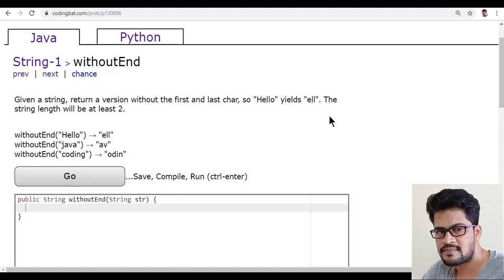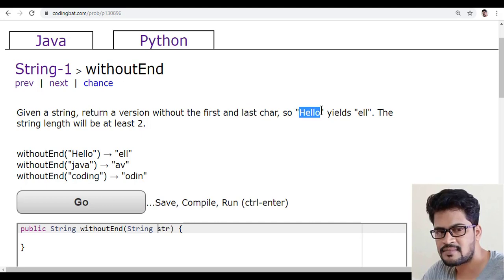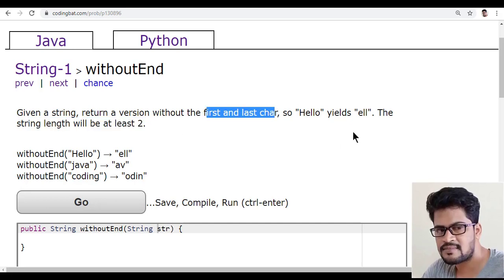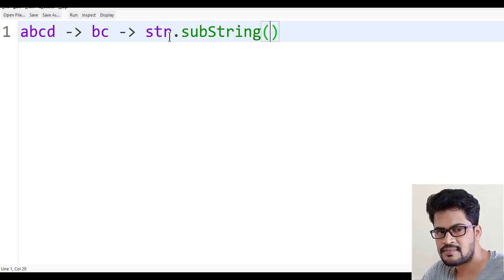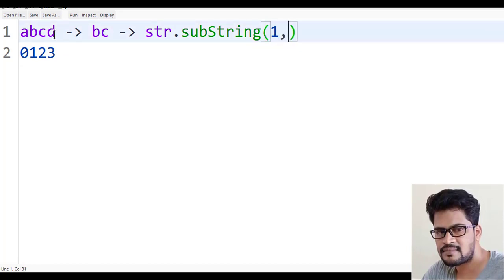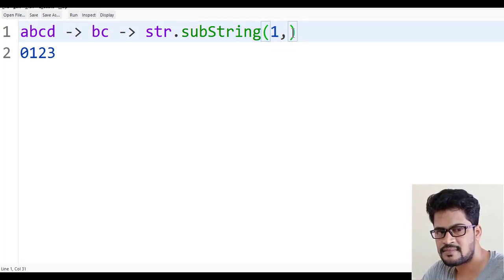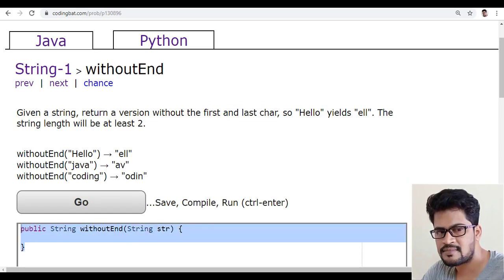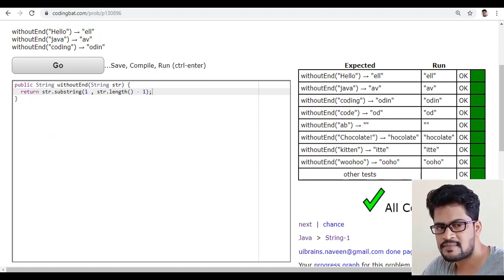08 Codingbat | String 1 | withoutEnd | Java coding practice | UiBrains | by Naveen Saggam